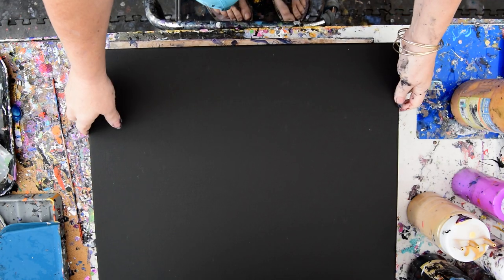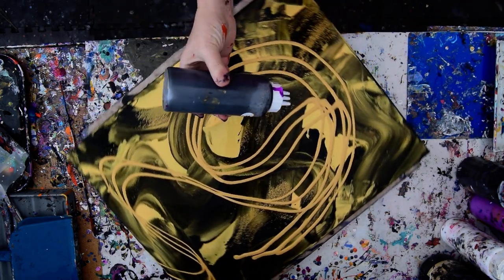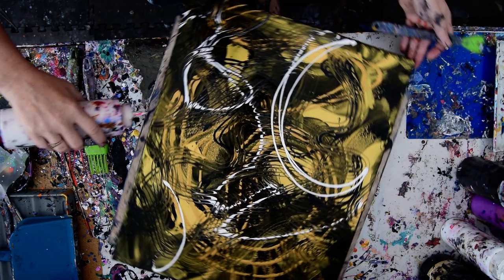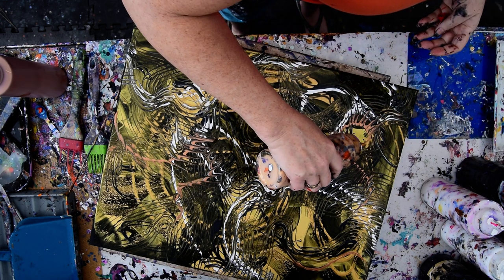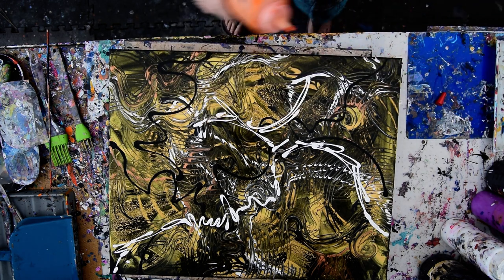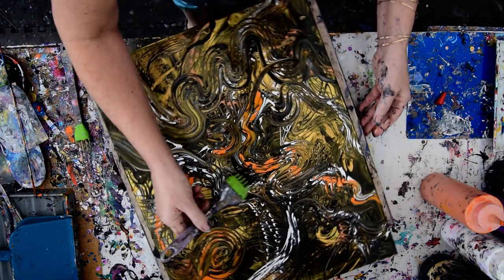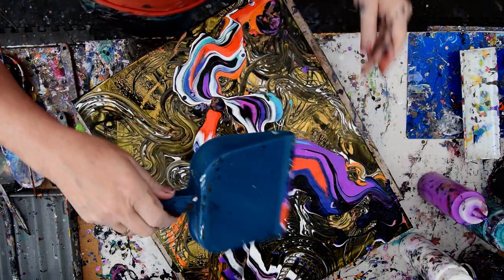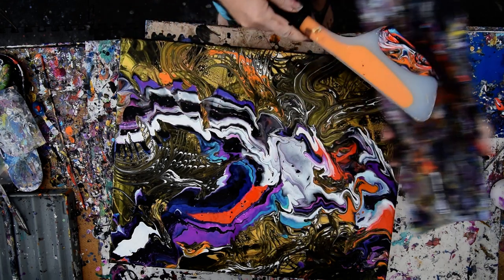Crazy Dustpan Pour, Tri Top Bottles, Modified Basting Brush, Fluid Acrylic Art #6903-3.20.20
I am using an " x  "  stretched canvas. All the paints I use are acrylic paints mixed with additives to help them flow more easily. All my colors are stored and mixed in squeeze bottles for ease of use.